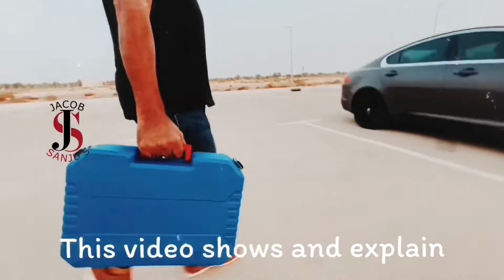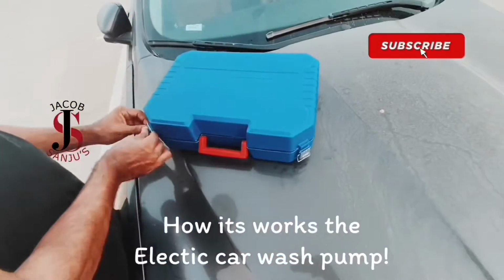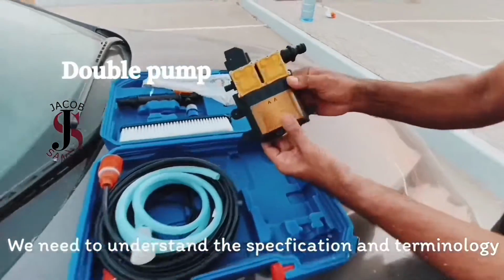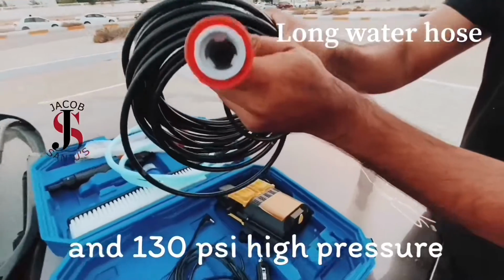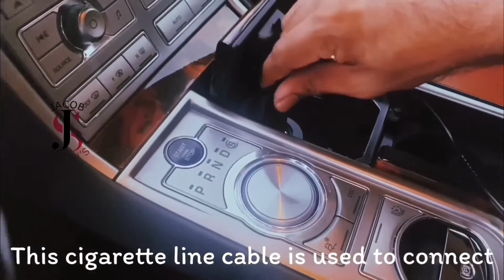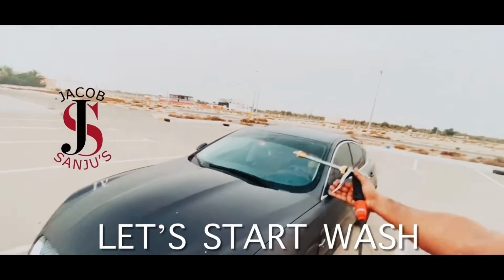Electric car wash washer pump portable |Sanju Jacob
Electric car wash washer pump portable use!
Available in Amazon online purchase!

Portable 80W 130PSI High Pressure Car Electric Washer Wash Pump 12V